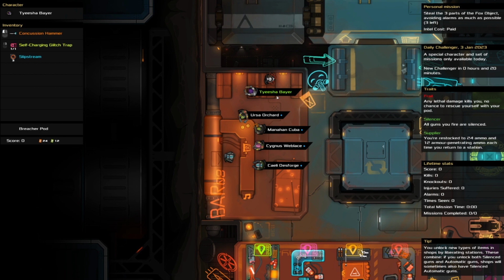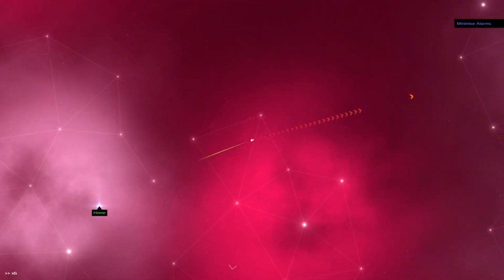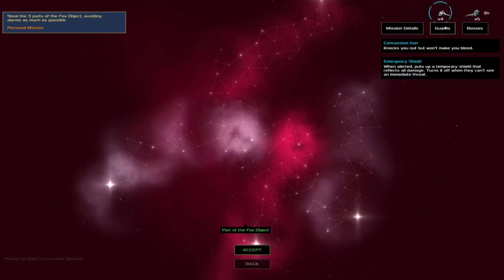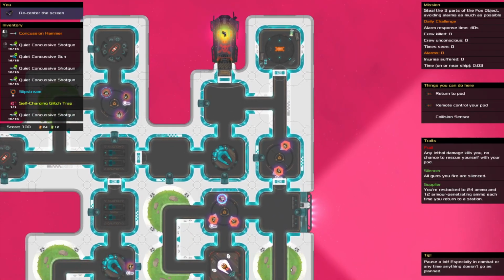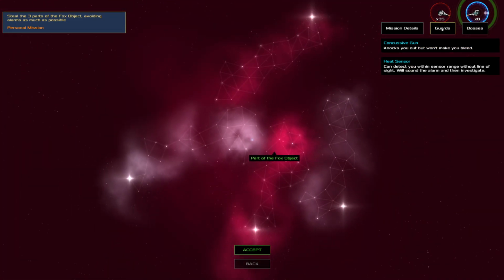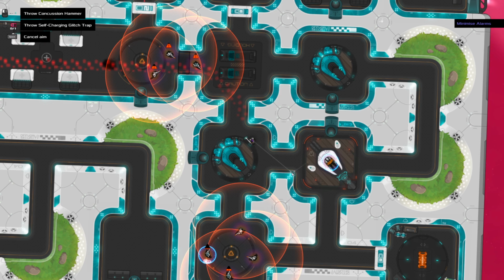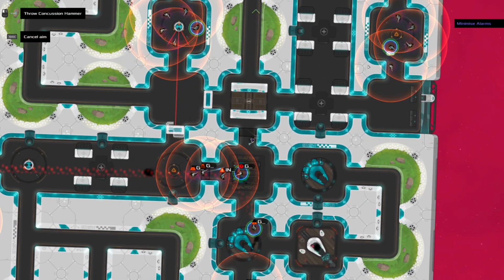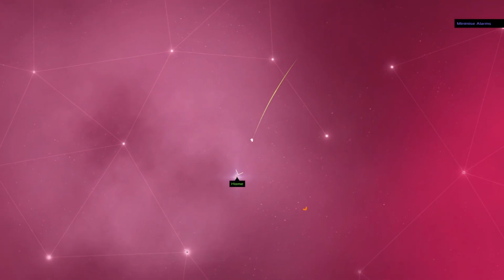Heat Signature Daily - Jan 03 '23 - Silently Snuffing Alarms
I'm getting back into Twitch streaming sometimes if that's your thing

1. No bashdashing, with or without a macro
2. When using a slipstream (and directly after it runs out), no pathfinding may be used
3. No interacting with the ship interior from space (e.g. swapping with, crashing, subverting guards/systems)
4. No using the brick while you are hanging out in space outside the ship's range or on a station
5. No activating of the target item of a steal mission